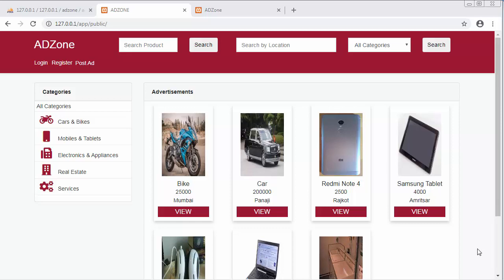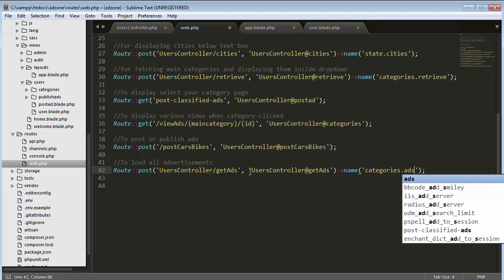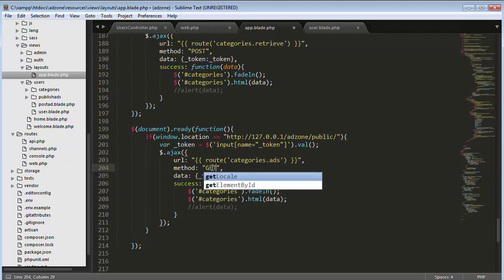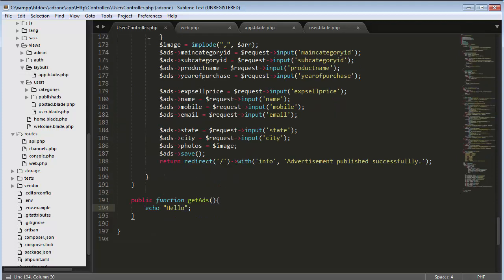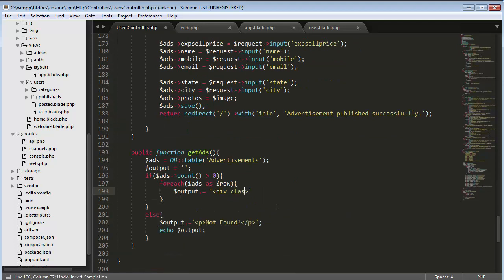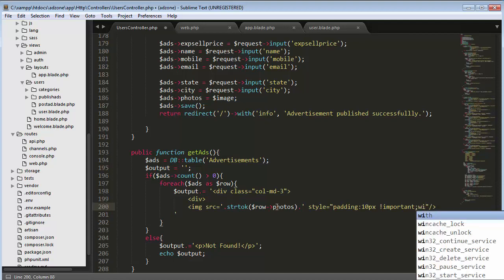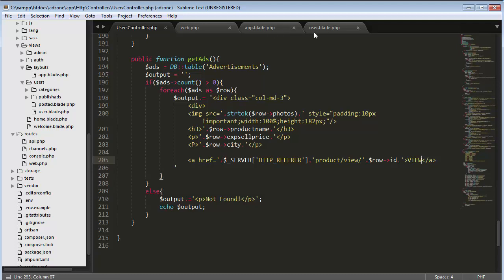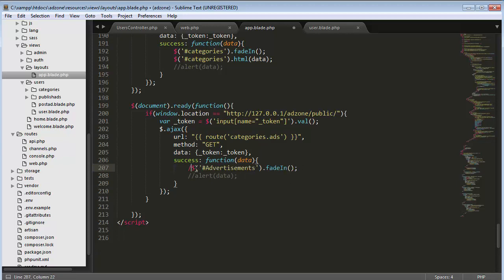How to load all products and display them on users page using Laravel 5.8 Part-18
How to load all products and display them on users page using Laravel 5.8 is a video tutorial for beginners to learn about everything about developing a classified website.